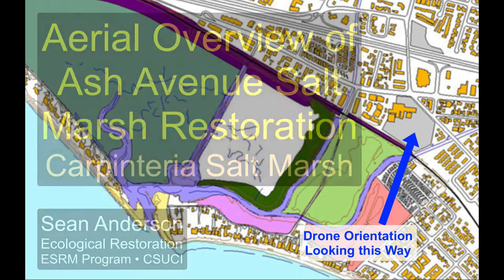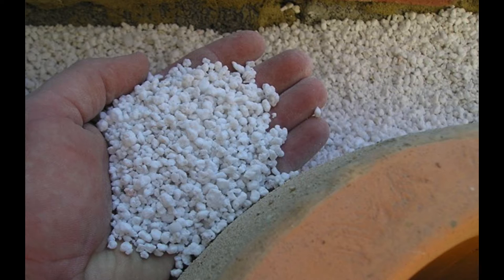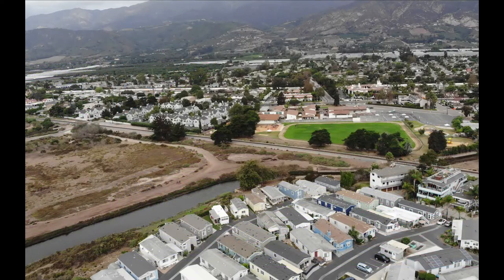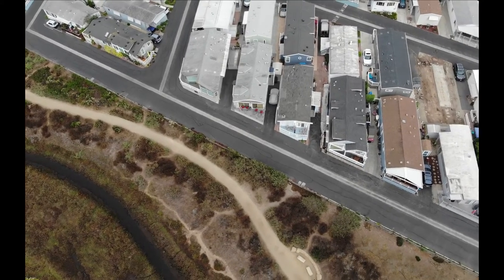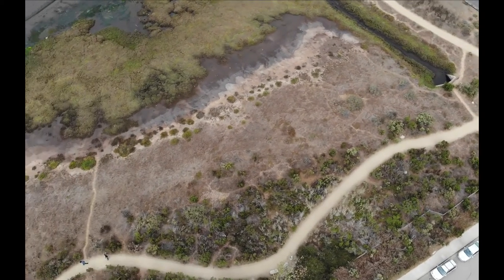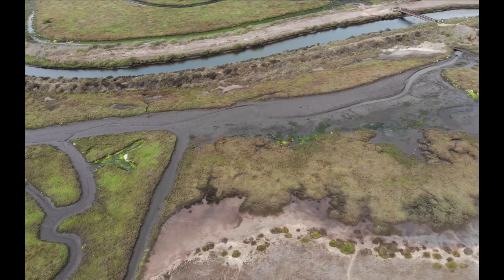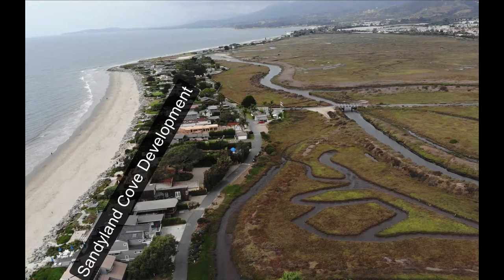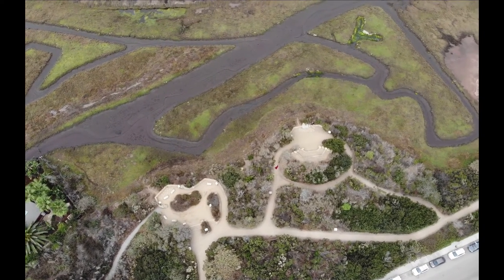Ash Ave Salt Marsh Introduction Aerial Tour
A brief aerial tour of the Ash Avenue Restoration on the eastern edge of Carpinteria Salt Marsh in southeast Santa Barbara County.

This was filmed on October 25, 2020.